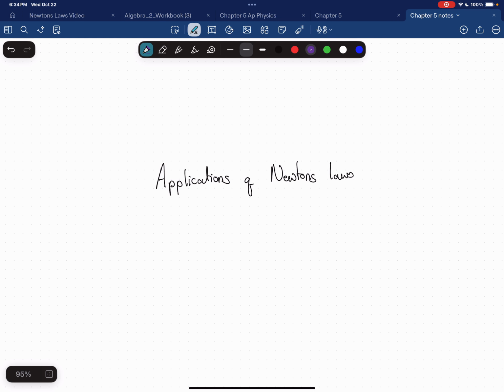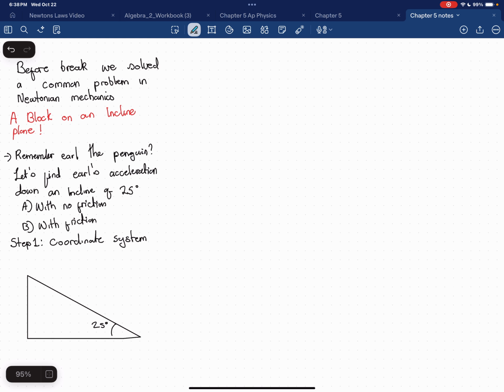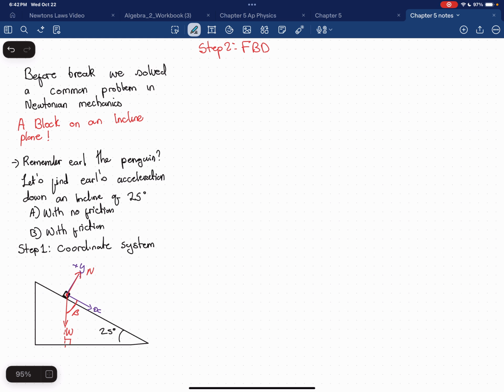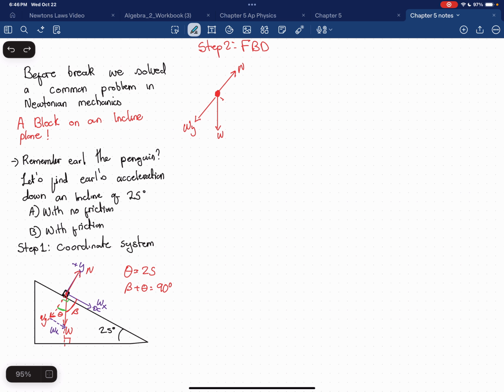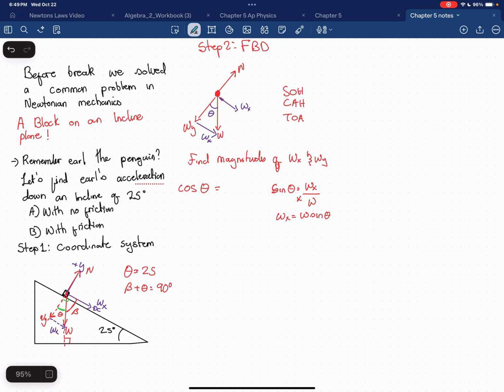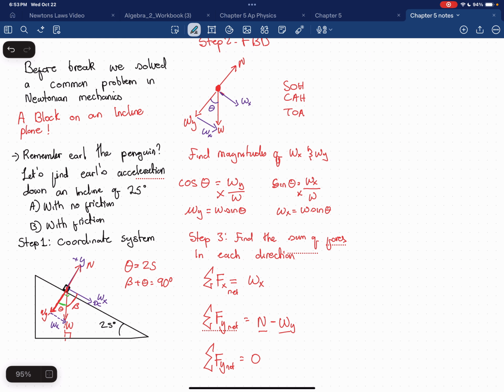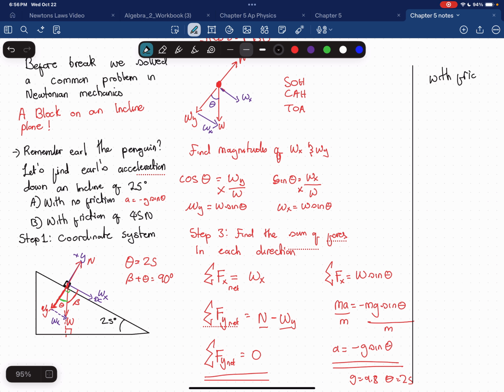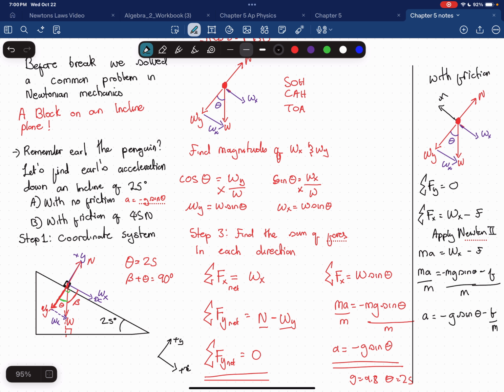Applications of Newtons laws part 1 (Block on an incline plane problem)